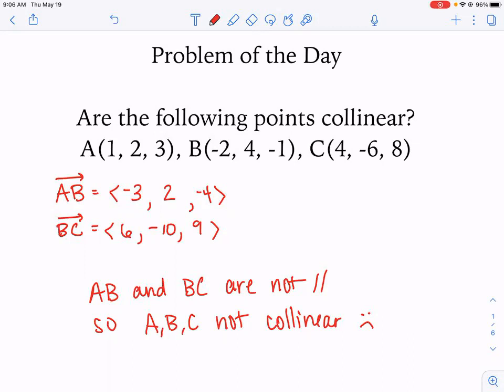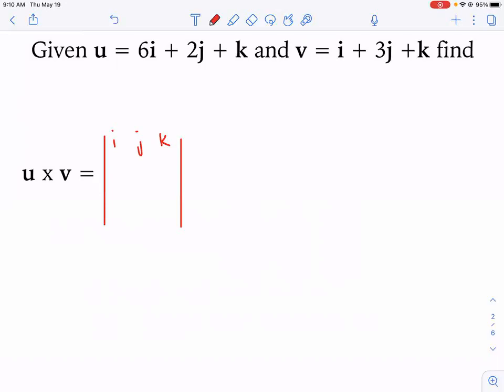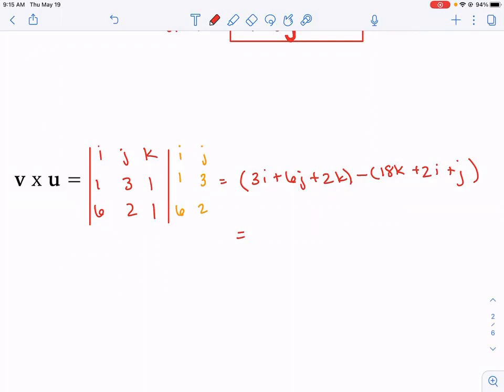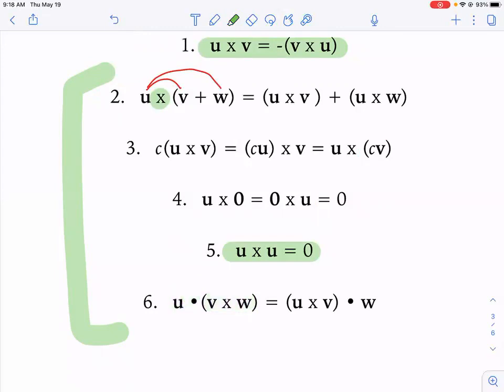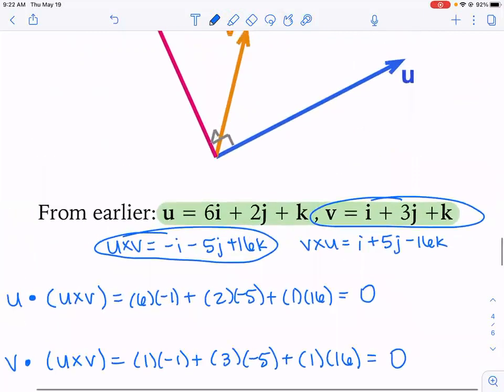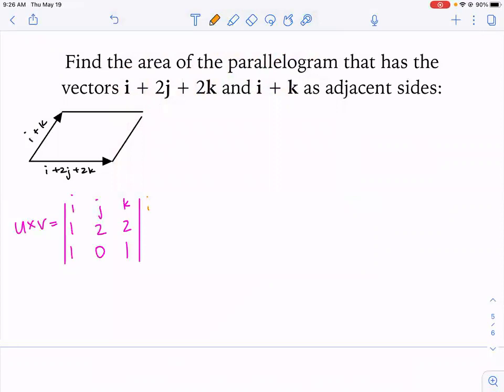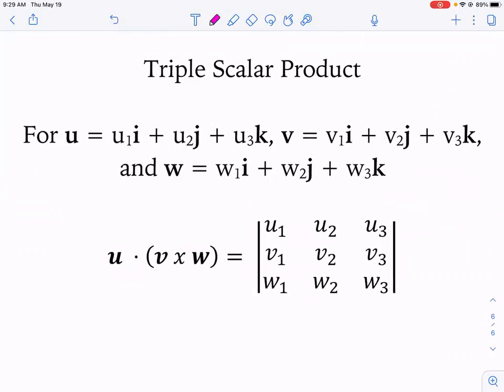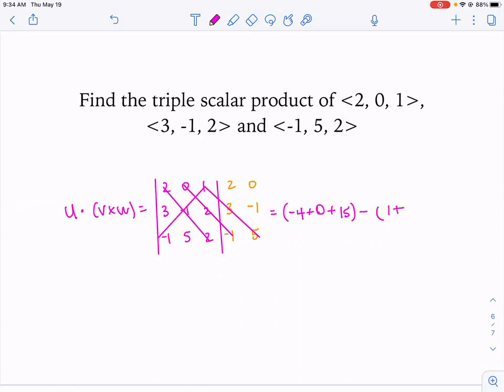11.3 (5/29/22) H PreCalc